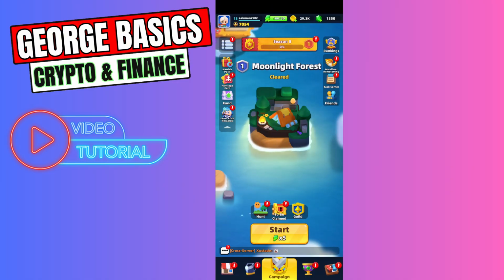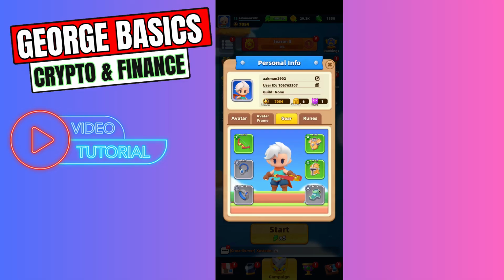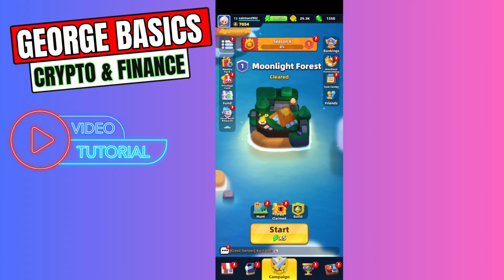How To Reset Progress In Archero 2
Want to start fresh in Archero 2? This video shows how to reset your progress step by step.